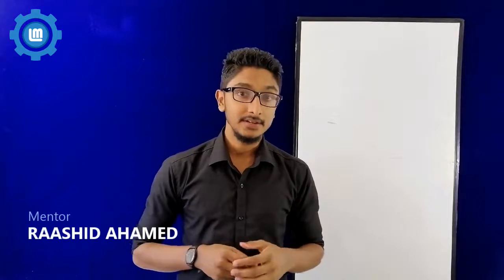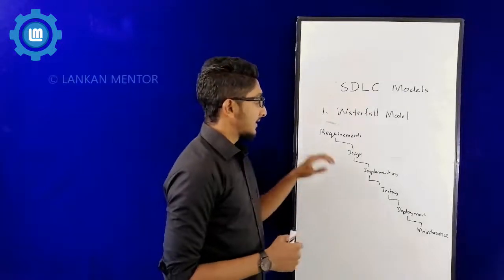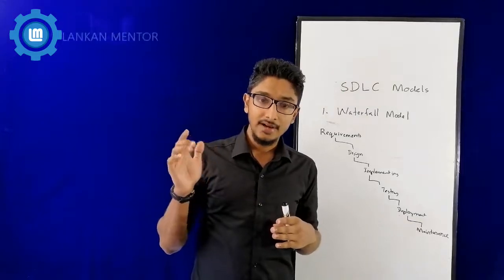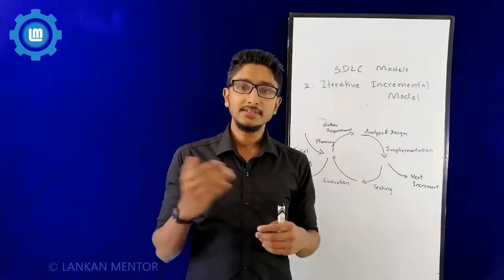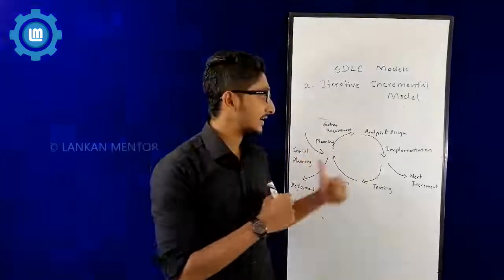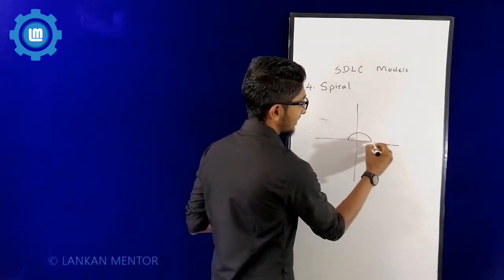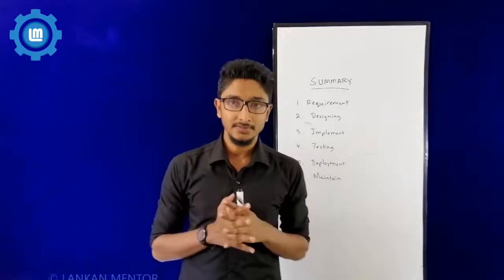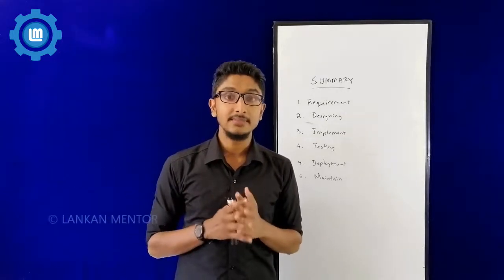ICT Grade-11 Unit-2 | SDLC - Part 2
This video is a lecture based on GCE OL ICT syllabus.

Grade-11 Chapter-2 : System Development Life Cycle (SDLC)

Mentor:
RAASHID AHAMED